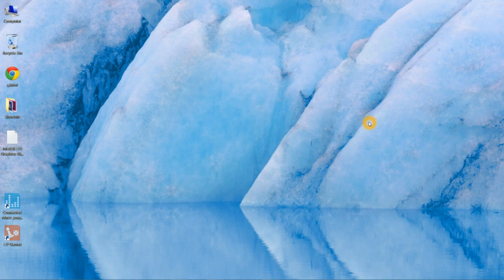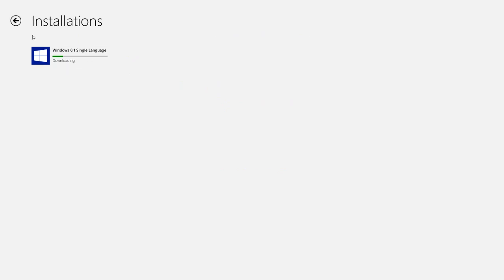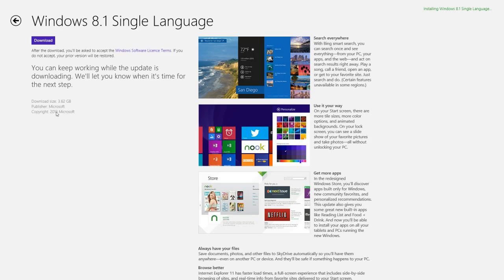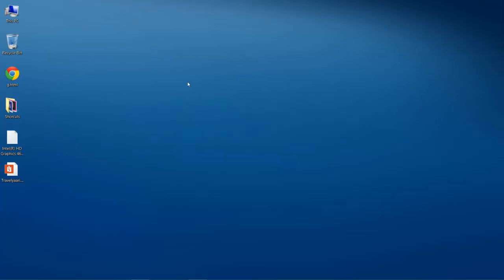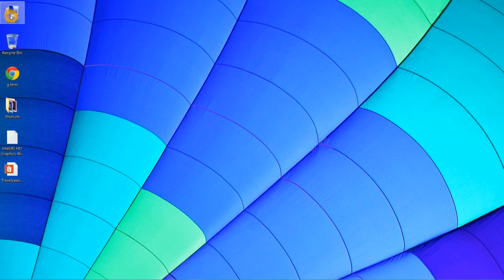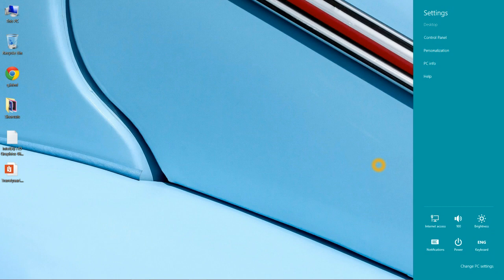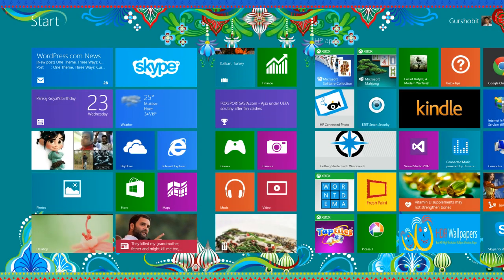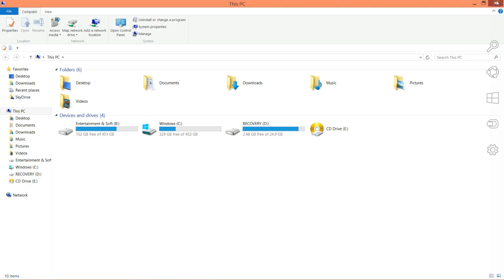How To Upgrade To Window 8.1 pro from Windows 8 pro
Windows 8.1 and Windows 8.1 pro Officially Lunched Now

Upgrade from Windows 8 to Windows 8.1
Upgrade from Windows 8 pro to Windows 8.1 pro

Free Update for Windows 8 32-bit and 64-bit for free

Download your copy from microsoft windows store

Voice: Gurshobit Singh Brar
Recorded at: Omnix Video Studio
Softwares in USE : Microsoft Windows 8 Single Language License ,Desktop Capture , Windows Movie Maker
Credits: Classic Cursive Fonts